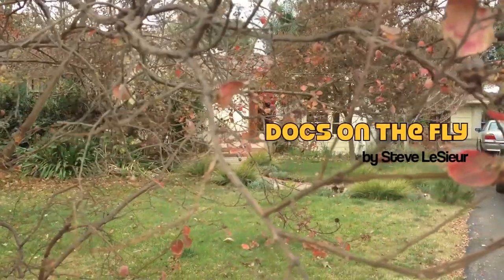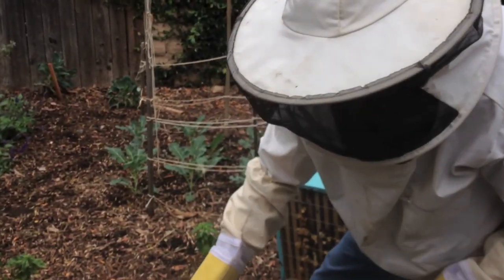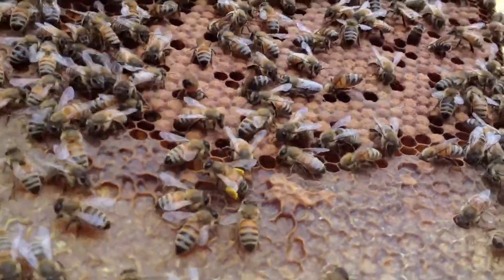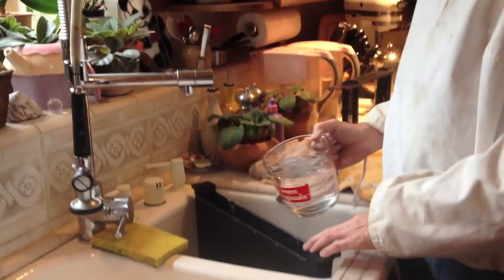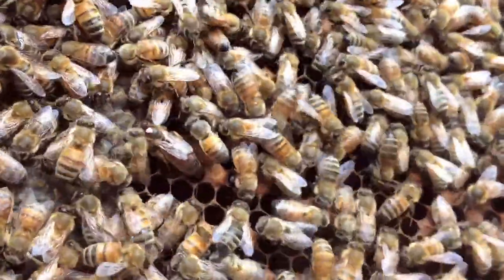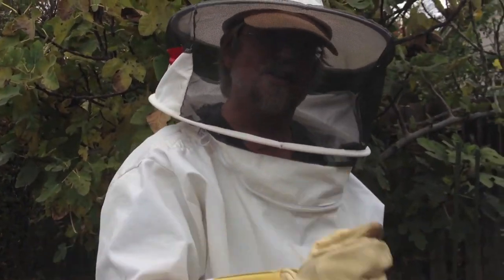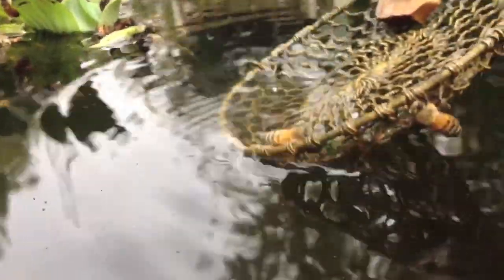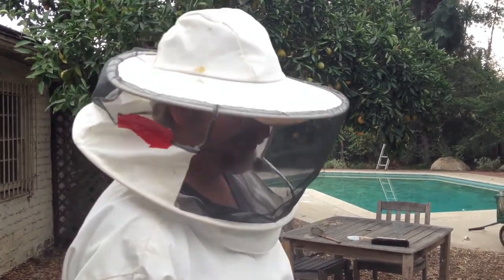Docs on the Fly: #2 - Suburban Beekeeping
This is the second in the series Docs On The Fly. My aim is to shoot mini-docs with my smartphone that I can quickly and easily produce and upload to help spread awareness on a variety of topics. Hope you enjoy!